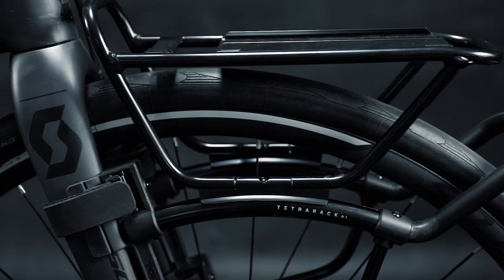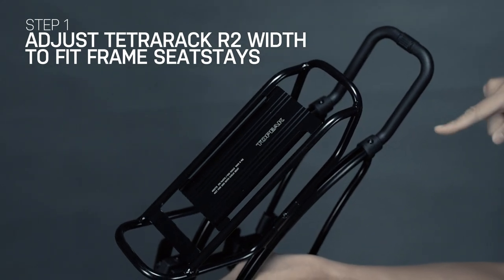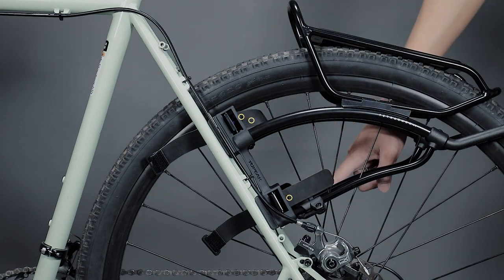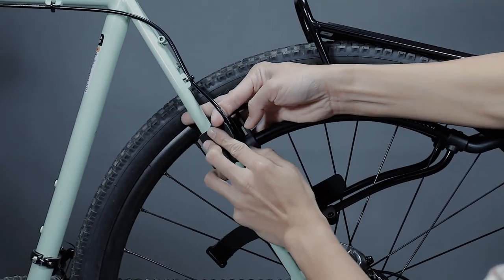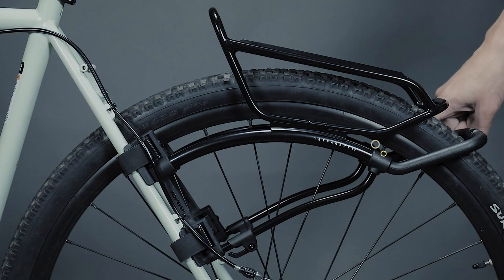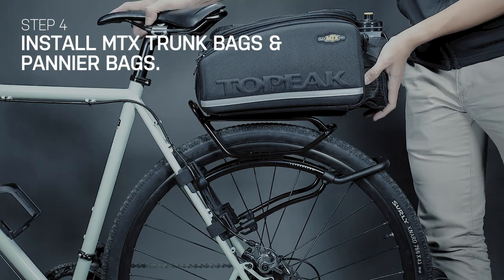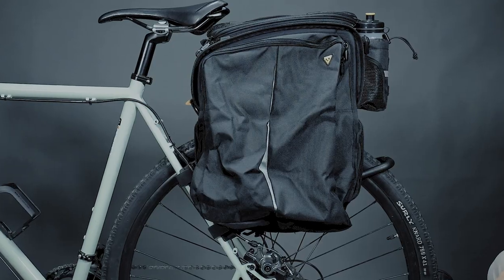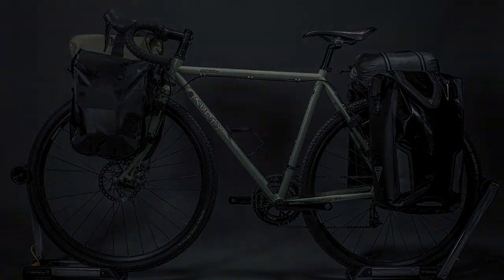How to Install TetraRack R2 on Road Bike Seatstays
Topeak TetraRack Series is a genius quick-mount rack system designed to easily adapt to fit full suspension rigs, e-bikes, mountain bikes, touring and road bikes – no eyelet mounts required. Special padded feet with adjustable straps cinch down tight to forks or seatstays and let you mount or remove in seconds.